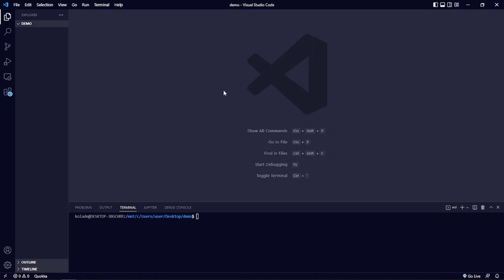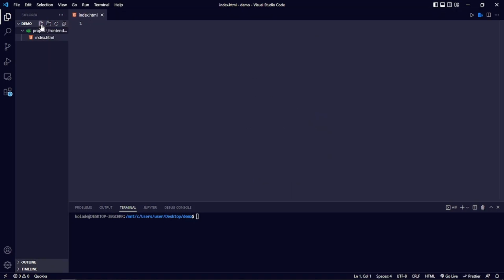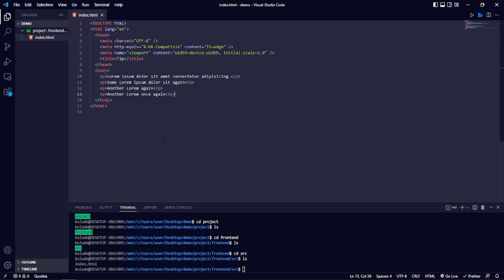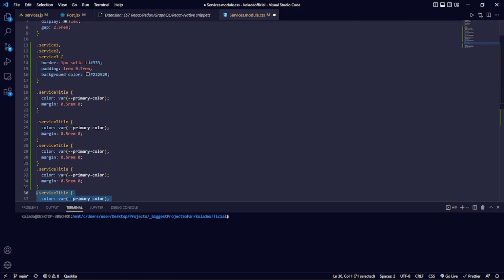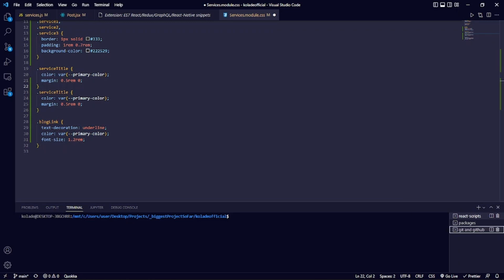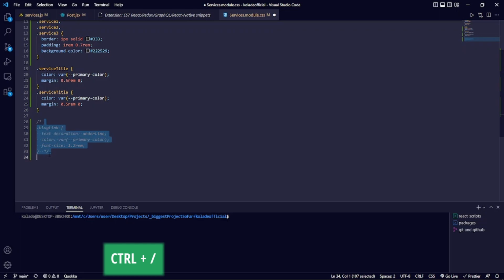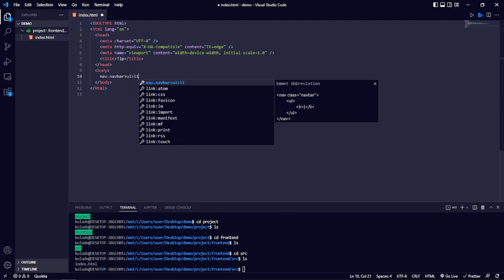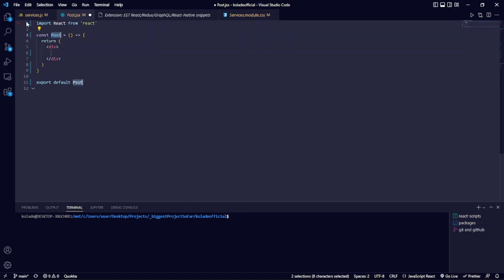How to Code Faster with VS Code — VS Code Keyboard Shortcuts and Tips for Coding Faster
In this video, you'll learn about various ways you can code faster with VS Code.

The video includes:
- keyboard shortcuts
- a few extensions
- and snippets you can bring into your code

Chapters
0:00 - intro
0:40 - Create folders and files in one line
02:54 - Copy or Cut a whole line without highlighting
03:38 - Move a line up or down without copying and pasting
04:08 - Duplicate a line without copying and pasting
04:46 - How to rename a terminal tab in VS Code
06:10 - How to change the color of a terminal tab in VS Code
06:37 - How to change the icon of a terminal tab in VS Code
06:59 - Comment out a line of code in any language
08:00 - Using Snippets